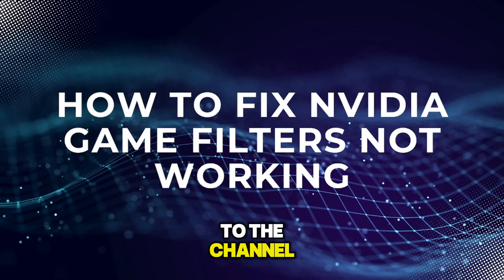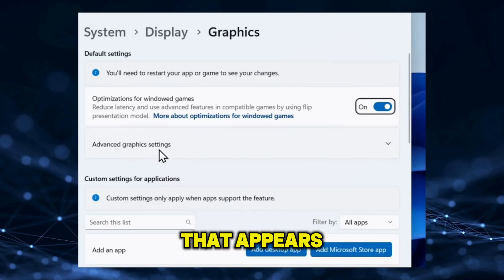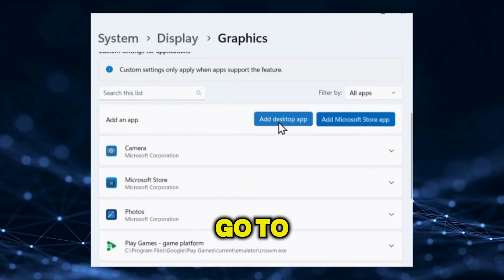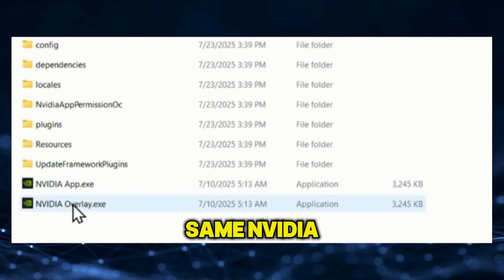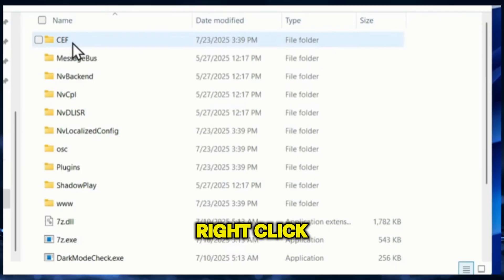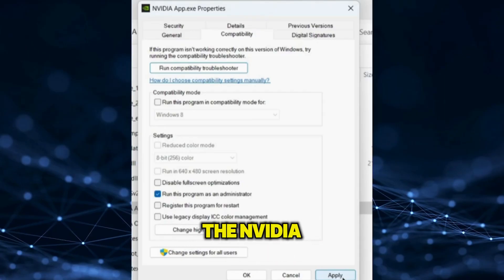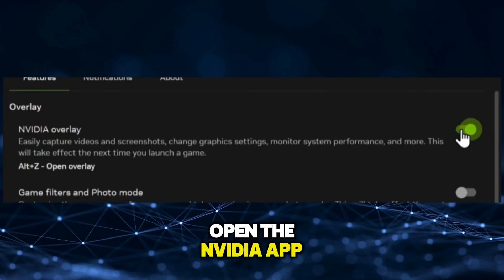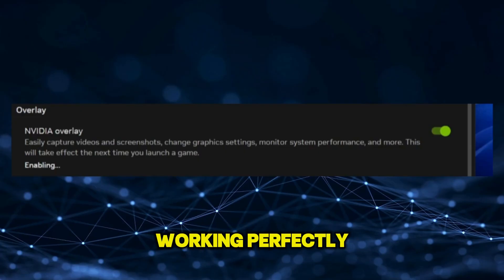How To Fix NVIDIA Game Filters Not Working In 2025 - Full guide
Having trouble with NVIDIA Game Filters not working in 2025? 🎮 Don’t worry, we've got you covered! In this video, we provide a full guide to help you fix common issues like game filter settings not applying, performance problems, and missing options. We’ll walk you through troubleshooting steps, setting adjustments, and tips to ensure your NVIDIA filters work perfectly.

If you want to enhance your gaming visuals, watch this video to get everything back to normal! 🔧